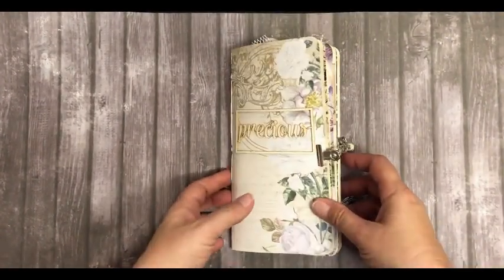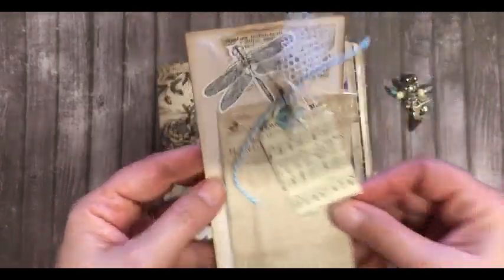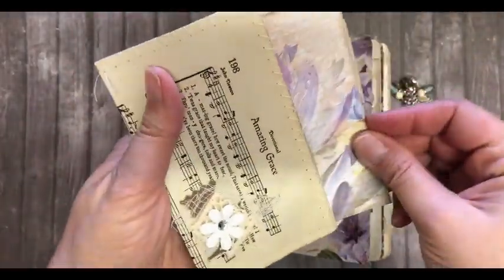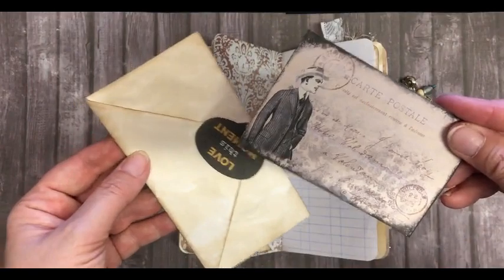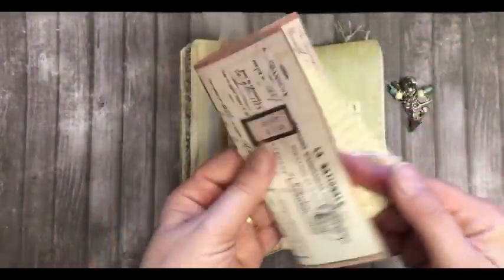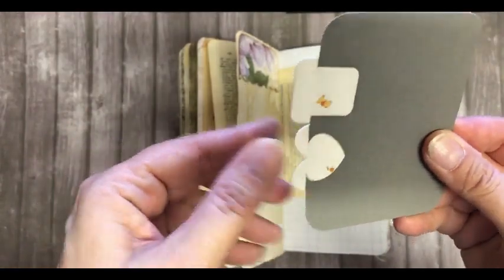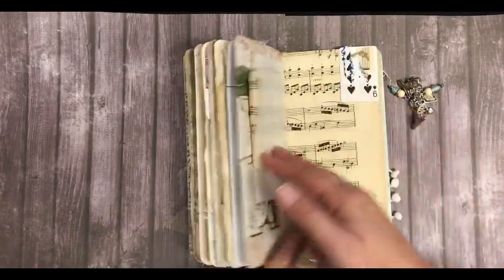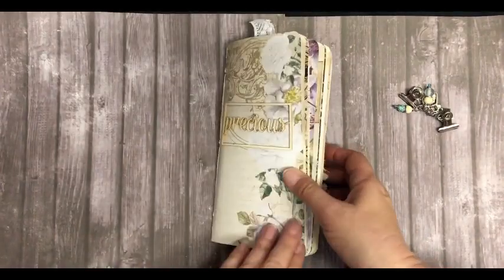Junk Journal 100 - Precious